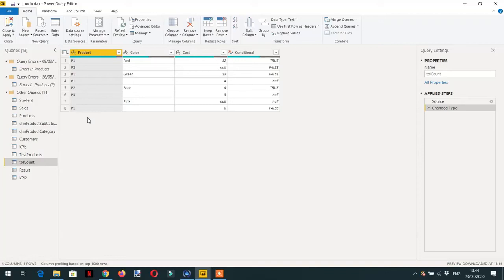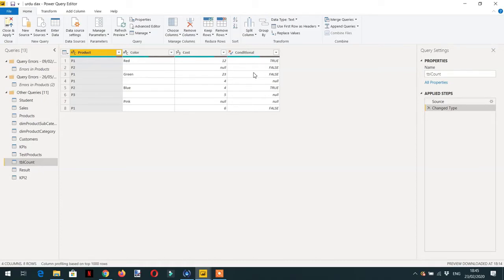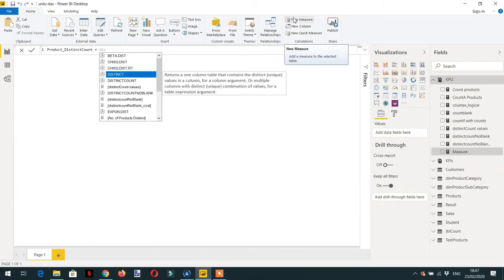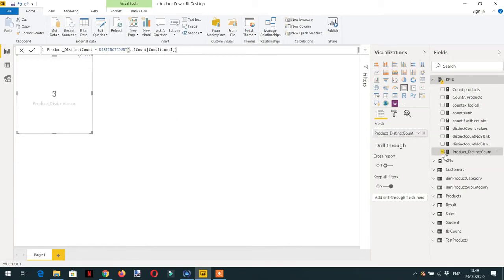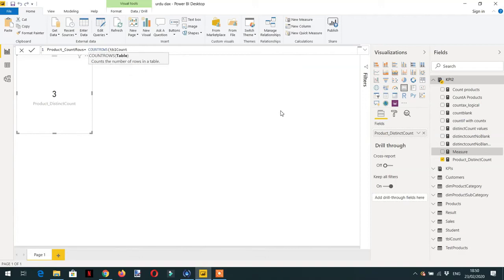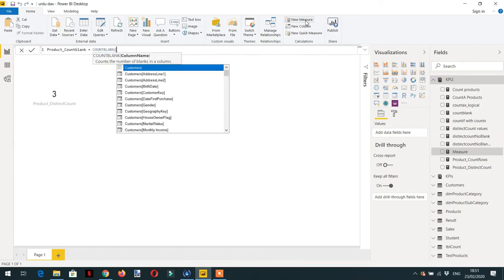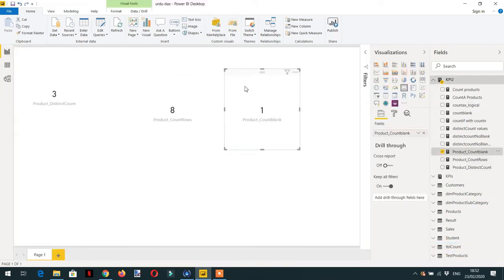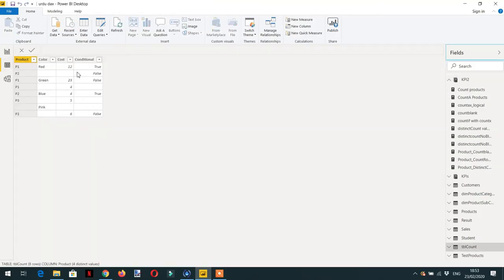Power BI countrows, distinctcount and countblank function - 24 (Power BI Training)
Power BI countrows functions counts the total number of rows in a table. Distinctcount function in dax counts the distinct number of values in a provided column. Countblank function in power bi counts the number of null or empty values with in the column. It can also counts null values in a column that contains null values.

You can learn more and about Power BI DAX and can download data Power BI Training & Power BI Analytics For complete courses, you can buy these courses from Udemy on discount using the following links